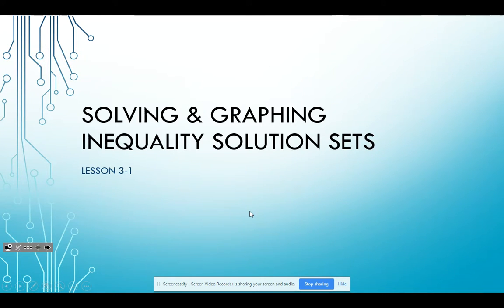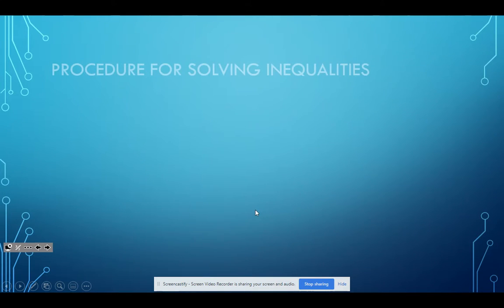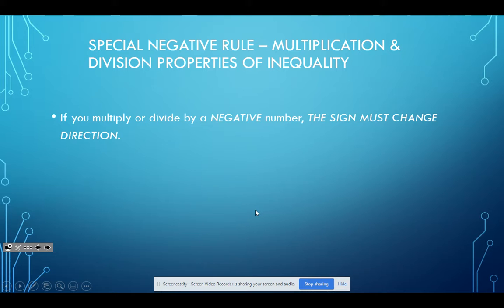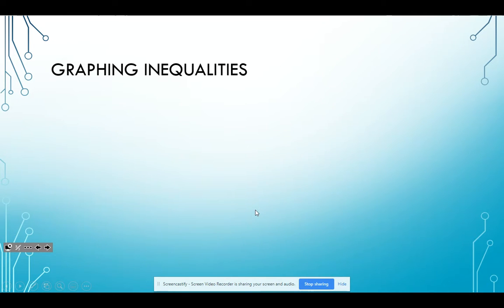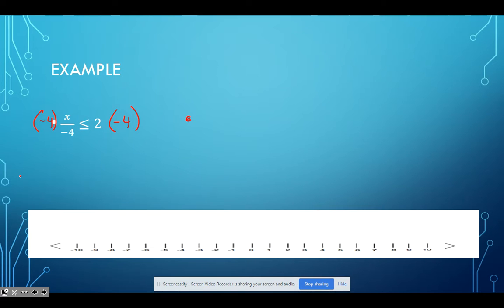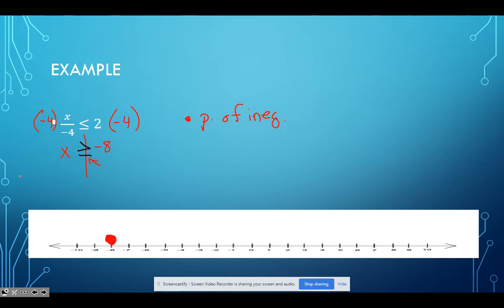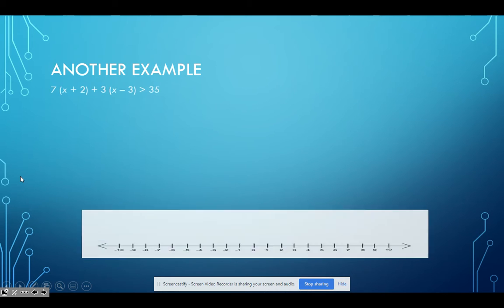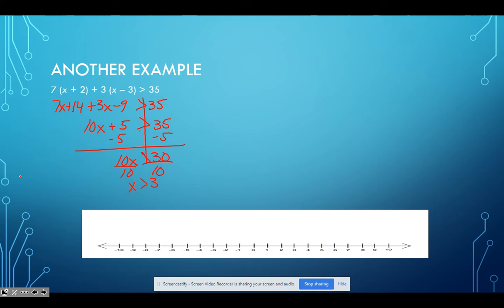Lesson 3-1 - Solving & Graphing Inequality Solution Sets